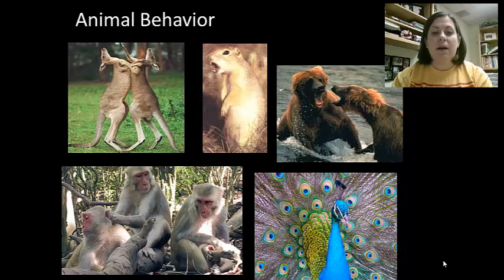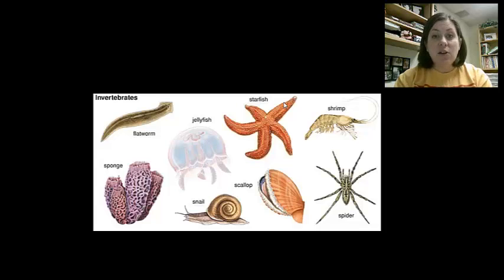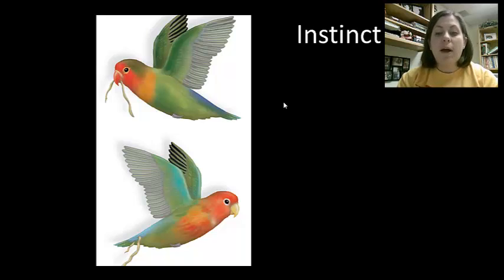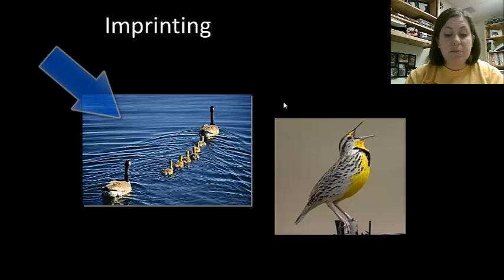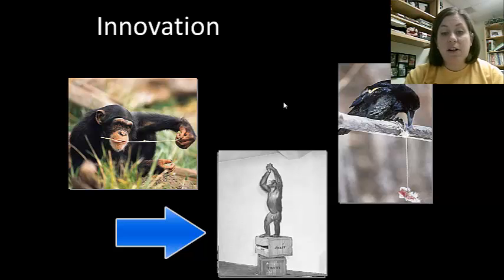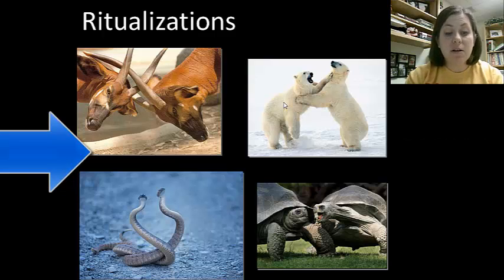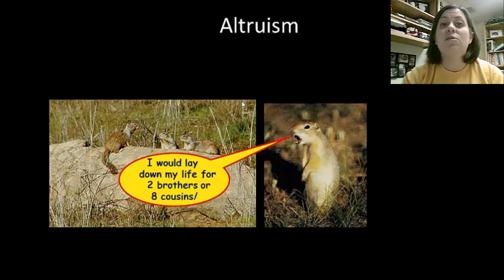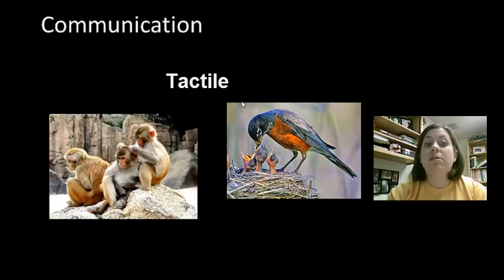Chapter 38 - Animal Behavior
Overview of Animal behavior and communication